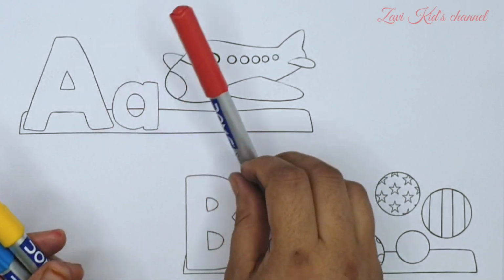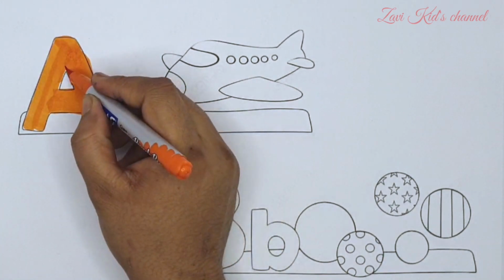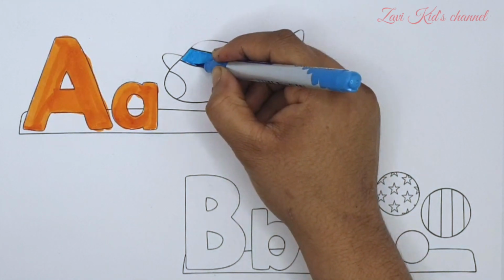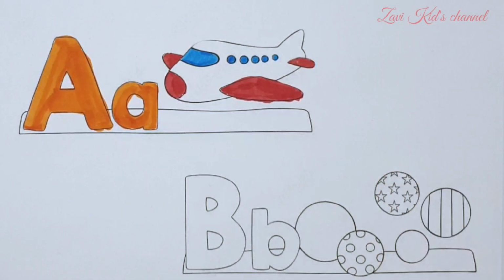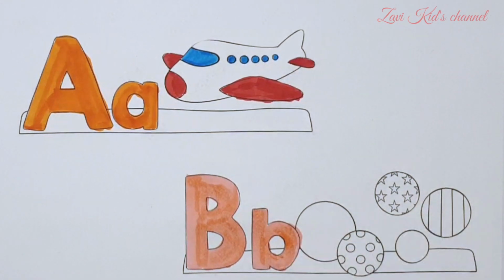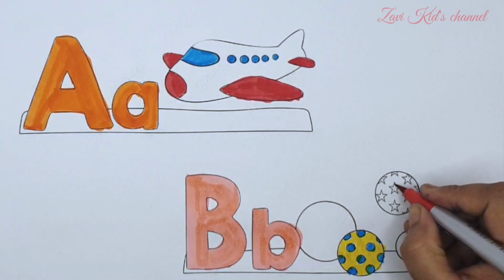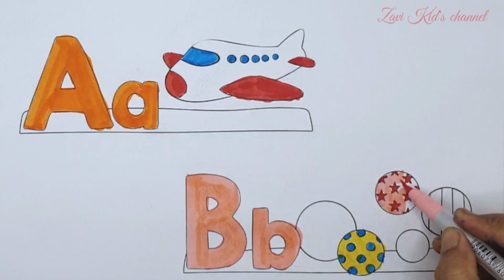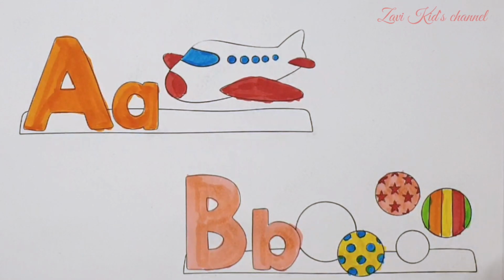A for Aeroplane B for Ball Drawing for nursery kids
Your Query:

easy aeroplane drawing
aeroplane drawing easy
aeroplane drawing step by step
drawing
how to draw aeroplane
simple drawing
aeroplane drawing colour
aeroplane drawing for kids
simple airplane drawing
aeroplane drawing simple
drawing for kids
easy drawing
how to draw
sketches
step by step drawing
easy drawings
airplane drawing
draw the aeroplane
draw an airplane
aeroplane easy drawing
aeroplane sketch
sketch drawing
easy sketches
plane drawing
aeroplane
aeroplane drawing for beginners
aeroplane drawing with colour
cute aeroplane drawing
aeroplane simple drawing
draw airplane easy
easy drawing of aeroplane
how to draw an airplane
cool drawing
aeroplane drawing quickly| how to draw aeroplane step by step| airplane sketch
aeroplane drawing for kid step by step easy| easy simple airplane drawing landing view sketch
aeroplane drawing colour easy
aeroplane drawing pencil
aeroplane drawing very easy
how to draw boeing 747 airplane| b747 aeroplane drawing of lufthansa
aeroplane drawing for kids simple| how to draw aeroplane and color it
aeroplane drawing and coloring
aeroplane drawing full tutorial video
aeroplane drawing easy with oil pastels
aeroplane drawing easy for beginners
aeroplane drawing video
aeroplane drawing with colour easy using shapes| very easy drawing of airplane
jony abc
how to draw a plane
prashant patil arts
how to draw aeroplane for kids
plane drawing easy
shorts
kids drawing
how to draw an aeroplane
draw aeroplane
coloring pages
drawing for children
airplane
drawing video
drawing tutorial
drawing aeroplane
draiwng for beginners
passenger aircraft to draw
easy and simple airplane drawing
kids colouring page
khusbu's dream canvas
aeroplane simple drawing for kids
draw airplane easy step by step
easy sketches for kids
how to draw aeroplane in ms paint
how to draw aeroplane easy
how to draw aeroplane easily
how to draw aeroplane with colour
how to draw aeroplane easy step by step
how to draw aeroplane & helicopter
how to draw aeroplane very easy
how to draw aeroplane with paper
learn how to draw boeing 747 airplane
plane drawing simple
how to draw boeing 747 airplane
drawing of plane
smart drawing skills
how to draw boeing 747
drawing of a aeorplane
lufthansa airplane drawing
step by step airplane drawing
how to draw b747
simple drawing for kids
simple airplane drawing for kids
art studio tsk
drawing for class 4
drawing for class 2
drawing for class 3
lok gurung art
how to draw aeroplane step by step
drawing for class 1
aeroplane scenery drawing with oil pastels
aeroplane scenery drawing step by step
how to draw scenery of aeroplane
new lesson of drawing
aeroplane scenery drawing easy
doodle art time
cute aeroplane images
easy drawing for children
easy drawing images
easy drawing images for kids
cute aeroplane pictures
easy drawing picture
very easy drawing with colour
drawing with colour
drawing with colour easy
very easy drawing for kids
aeroplane easy drawing with colour
how to draw aeroplane quickly
simple plane drawing
coloring pages for kids
airplane coloring pages
a to z dicscovery
airplane coloring pages for kids
airplane drawing easy
airplane drawing and coloring
free coloring pages
how to draw aeroplane and coloring for kids
simple drawing.
boeing 747
aeroplane draw
art shorts
lok gurung
drawing easy
yokidz drawing
yo kidz
drag colour
drawing picture
cutest aeroplane
cute airplane
shorts drawing
drawing ideas
pencil drawings
ball drawing step by step
how to draw
ball drawing kaise banate hain
ball drawing for kids
ball drawing colour
how to draw ball
ball drawing easy
easy ball drawing
football drawing easy
colourful ball drawing
football drawing
how to draw a ball
how to draw a football
how to draw football
how to draw football step by step
ball
how to draw easy
how to draw a soccer ball
learn to draw
ball drawing image
ball drawing pictures
how to draw a soccer ball easy
ball drawing very easy
easy ball drawing for kg2 students
football drawing step by step
football drawing video
football drawing tutorial
football drawing for kids
ball drawing pencil
football drawing colour
colorful ball drawing
bat ball bat ball drawing
bat ball drawing easy
bat ball drawing colour
bat ball drawing
bat ball drawing video
bat and ball drawing
volleyball drawing
how to draw video
how to draw soccer ball
drawing tutorial
how to draw ball step by step
ball dawing 3d
how to draw balls
how to draw the golf ball
easy drawing
how to draw with pencil
step by step
art land how to draw
how to draw videos
how to draw ball easy
coloring
learn drawing